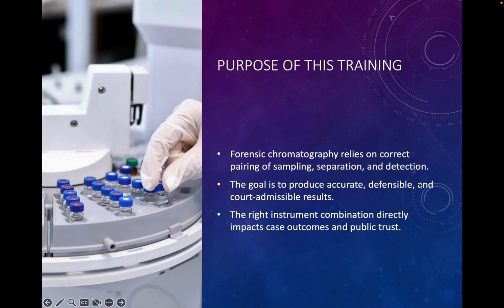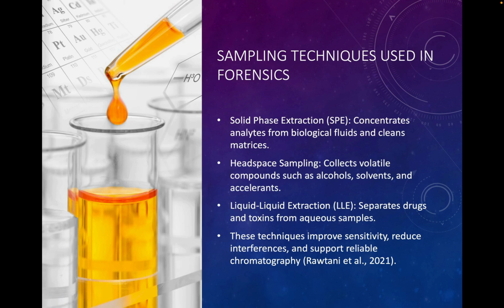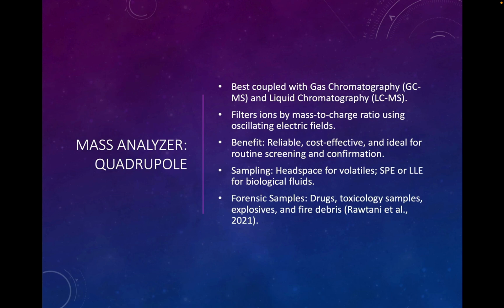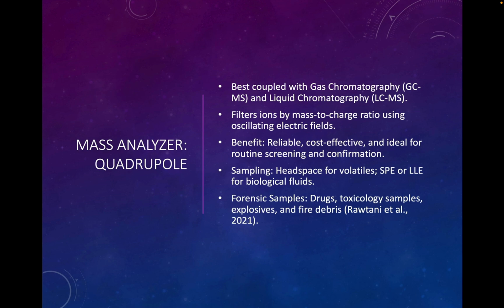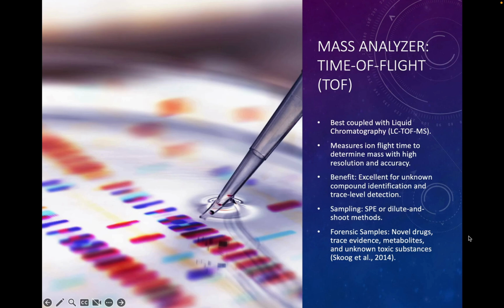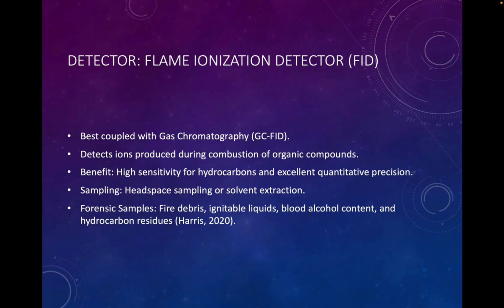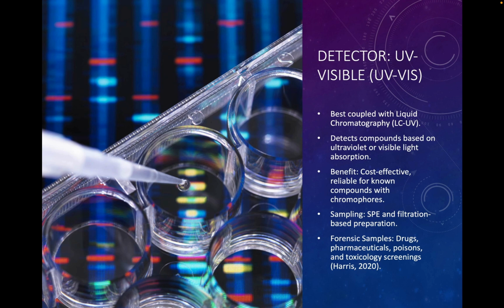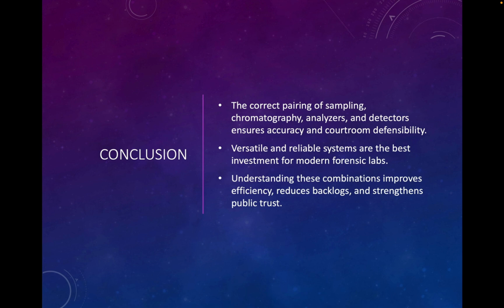Sampling Methods, Mass Analyzers, and Detectors Training Video Feb 4, 2026, 92202 PM